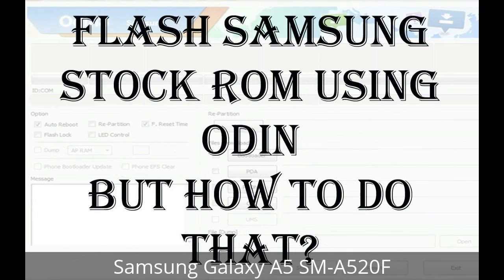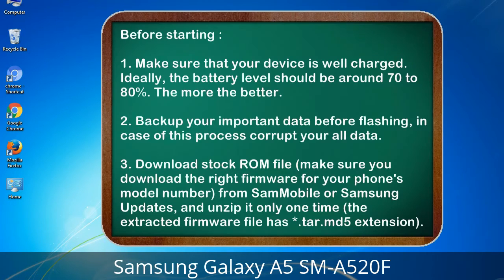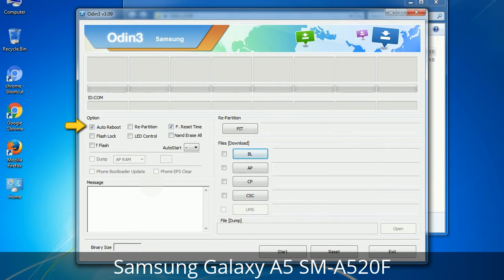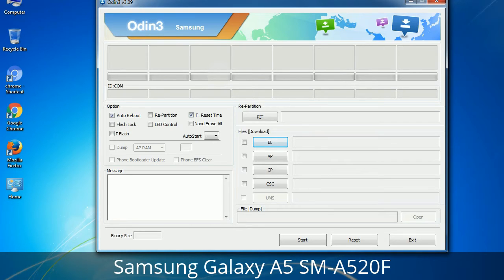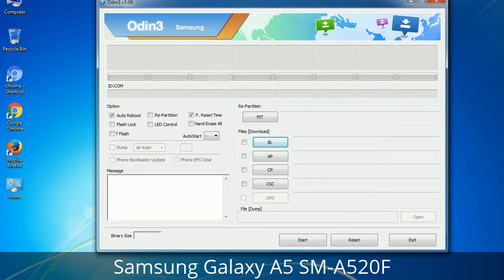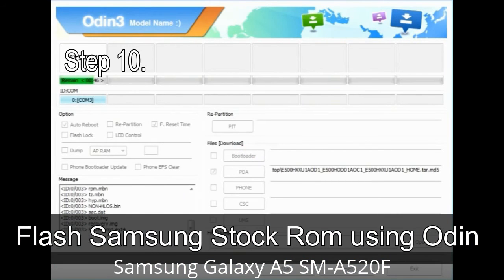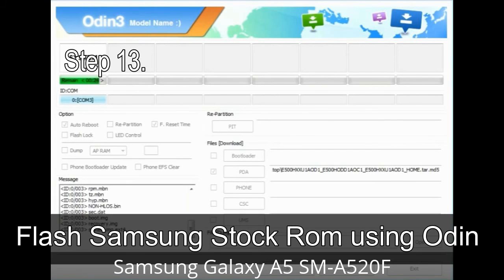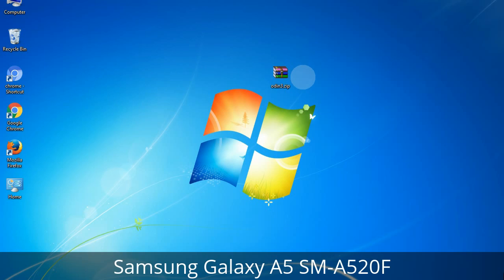How to Samsung Galaxy A5 SM-A520F Firmware Update (Fix ROM)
I talk to you How to Samsung Galaxy A5 SM-A520F firmware flash with Odin.

Here is a step by step guide on how to flash Samsung Galaxy A5 SM-A520F ROM:

Step 2. Download Stock ROM compatible with your Samsung A5 SM-A520F device or if you have already downloaded the firmware file then ignore downloading it again, and extract it on your PC.

Step 3. Power Off your Samsung A5 SM-A520F phone.

Step 8. Once you have connected the Samsung Galaxy A5 SM-A520F to the PC, Odin will automatically recognize the phone and see "Added"   message at the lower left panel. or connect your phone to the PC via USB cable.

Now, your Samsung Galaxy A5 SM-A520F Firmware Update success.